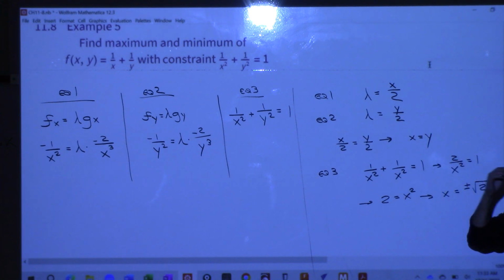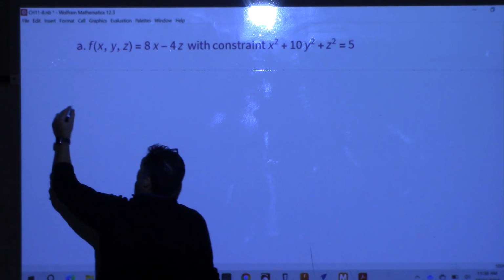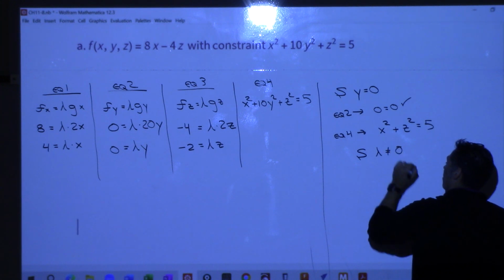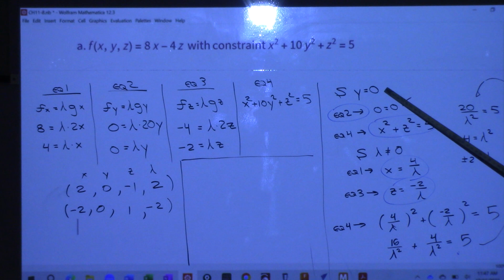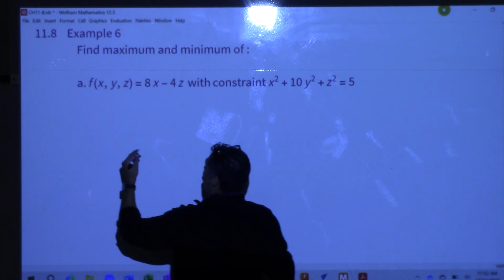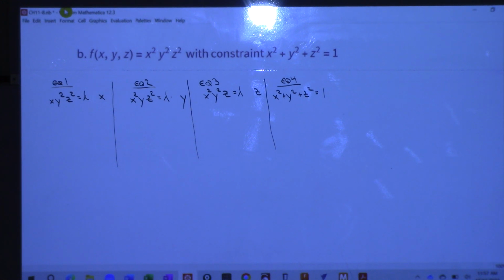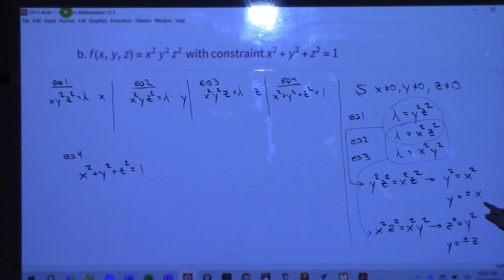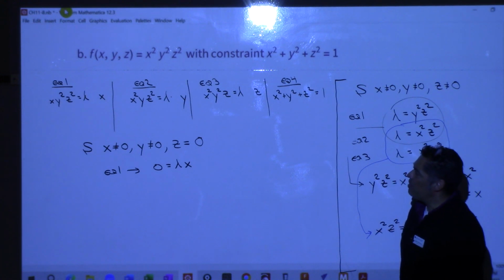2415 10-16 part2